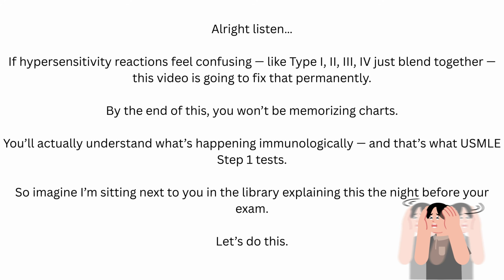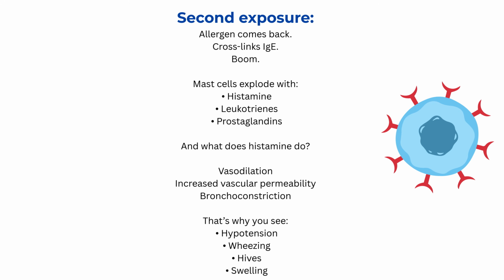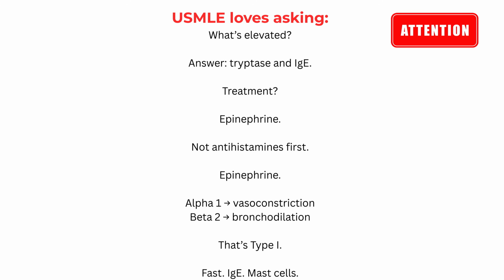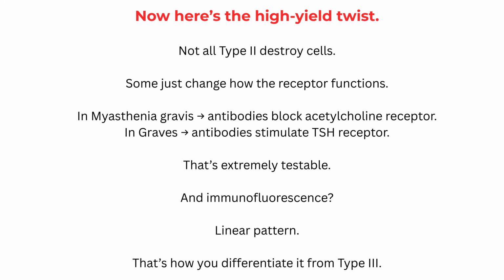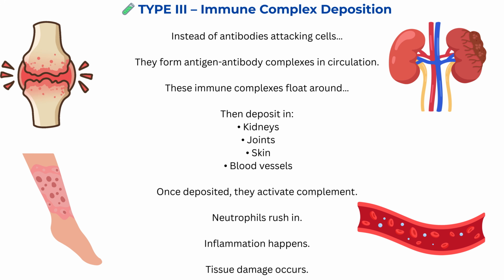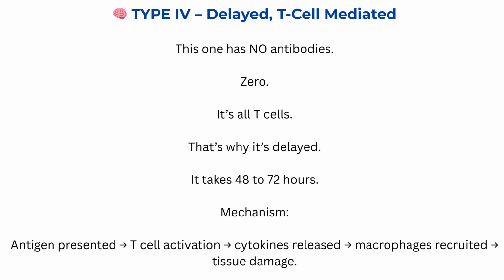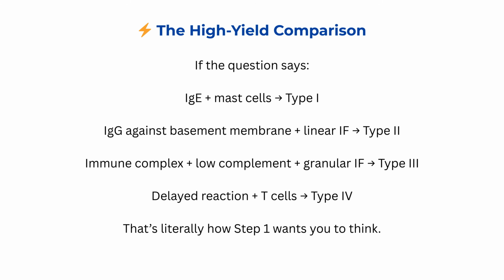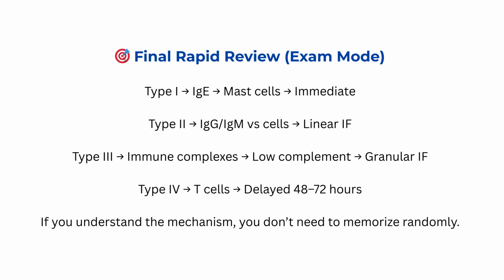Hypersensitivity Reactions - High-Yield USMLE Step 1 Immunology Review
Hypersensitivity Reactions – Complete High-Yield Review for USMLE Step 1

In this video, we break down all four types of hypersensitivity reactions in a clear, board-focused, high-yield format. No unnecessary details — just what you need to score high on USMLE Step 1.

🔹 Type I – IgE-mediated (Anaphylaxis, Asthma)
🔹 Type II – Antibody-mediated cytotoxic reactions
🔹 Type III – Immune complex deposition
🔹 Type IV – Delayed T-cell–mediated reactions

We focus on:
 • Core immunologic mechanisms
 • Classic USMLE buzzwords
 • Board-style thinking patterns
 • Easy memory tricks
 • Clinical correlations

If you’re preparing for USMLE Step 1 and feel overwhelmed by immunology, this video will simplify it and help you truly understand — not just memorize.

📌 Perfect for:
 • USMLE Step 1
 • NBME practice exams
 • Medical school immunology exams